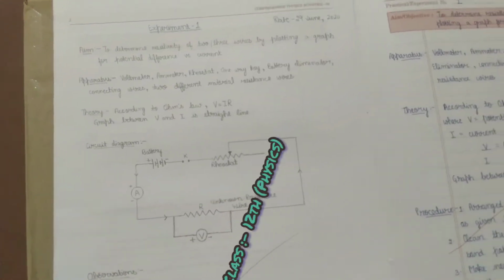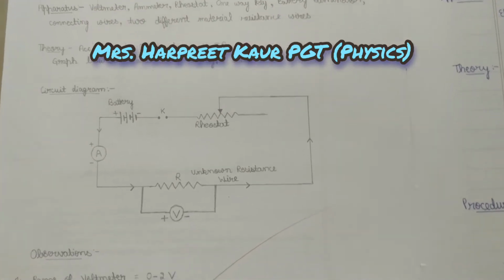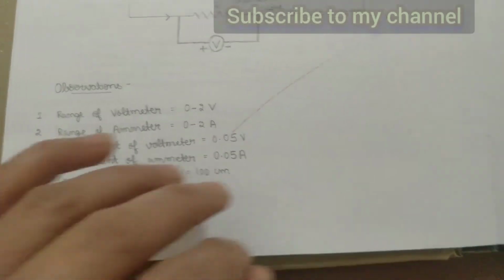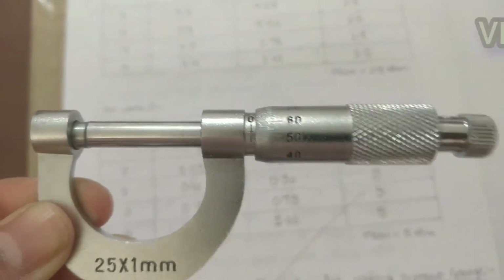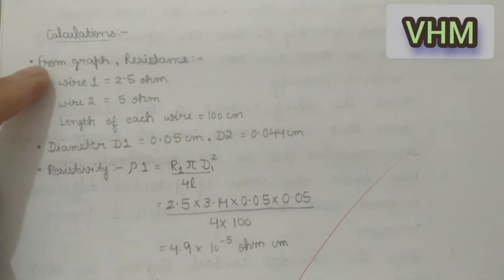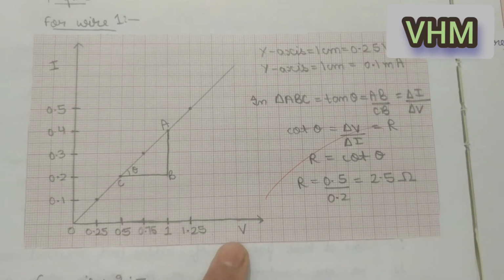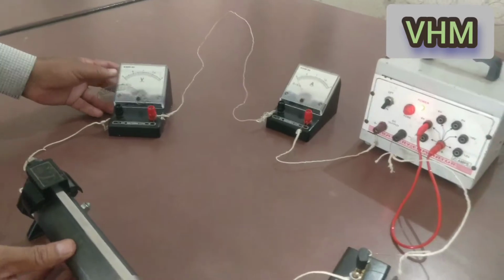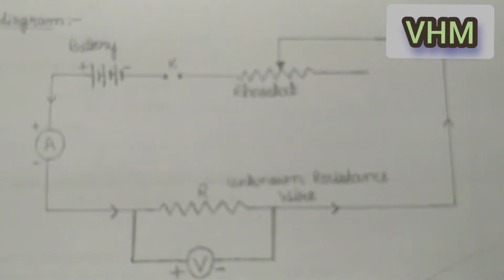To determine resistivity of two/three wires by plotting a graph for potential difference v/s current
Class 12th physics practical